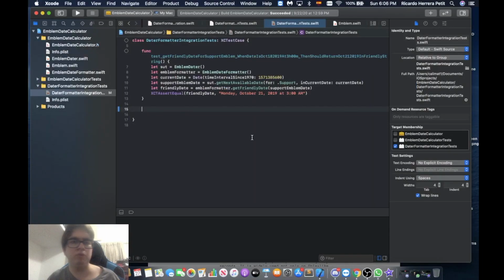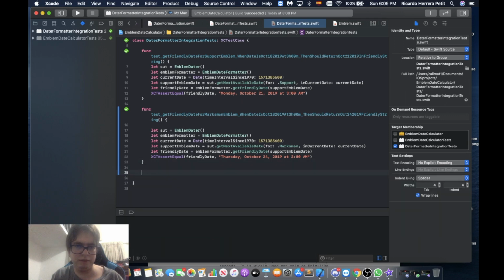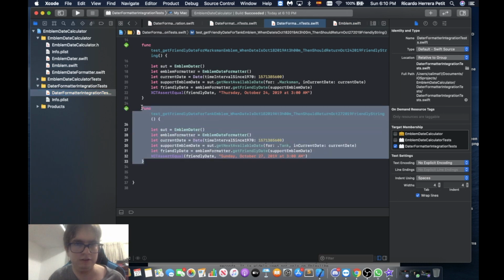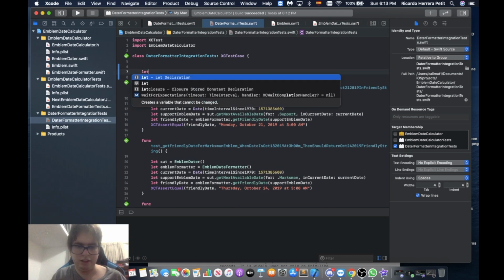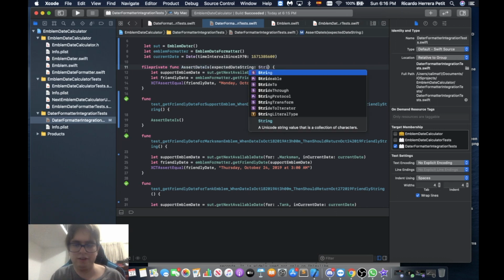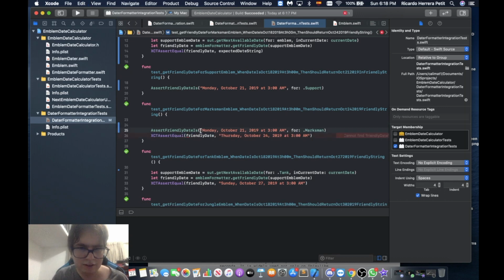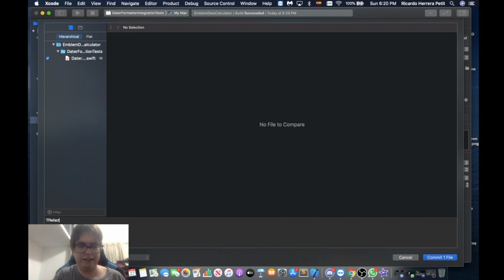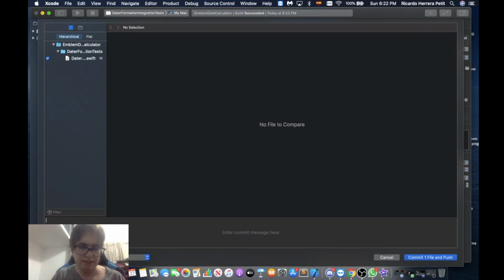iOS TDD APP: Integration Tests part 2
In this video we continue with the integration tests for the emblem dater app. We use some integration test to test the integration functionality of them on the app.